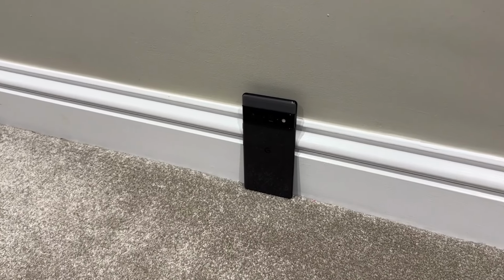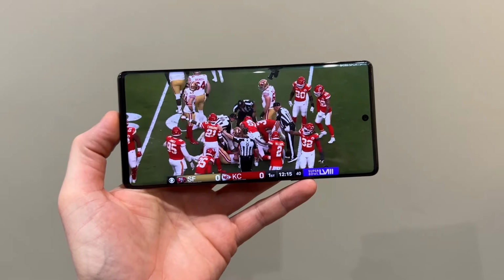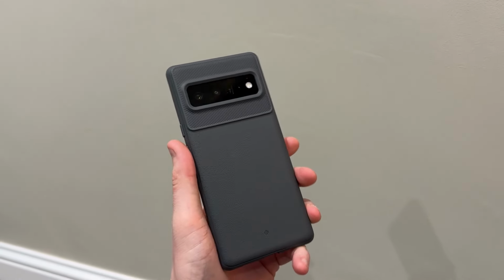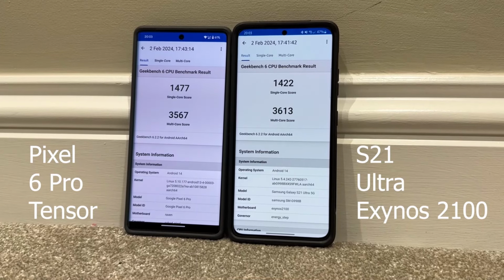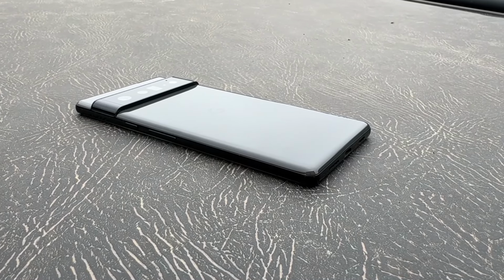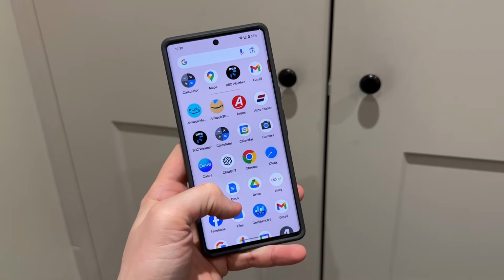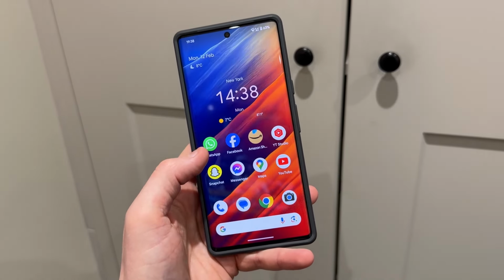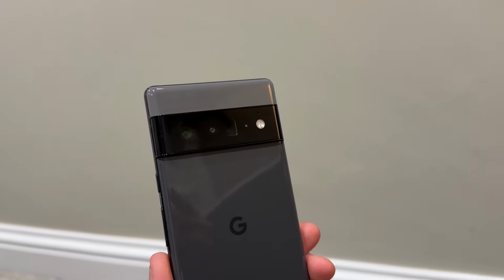Revisiting Brilliance: Google Pixel 6 Pro 2024 Review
In this video, I'm taking a close look at the Google Pixel 6 Pro in 2024, examining whether it's still a compelling choice for smartphone buyers and teasing its performance in the vibrant city of New York.

As one of Google's flagship devices, the Pixel 6 Pro garnered attention for its powerful features and innovative camera technology. But does it still hold up against newer releases, and is it worth investing in?

Join me as I explore its design, performance, camera capabilities, software updates, and overall value proposition, all while showcasing it's camera performance in the bustling streets of New York.

Whether you're a tech enthusiast or a city dweller, this review aims to provide valuable insights to help you make an informed decision about the Google Pixel 6 Pro in 2024.

🔍 Key Points Covered:

Performance and Speed
Camera Features and Quality
Battery Life and Charging
Software Updates and Support

📌Timestamps:
0:00 - Intro
0:33 - Display
1:20 - Design
2:05 - Performance
2:59 - Battery Life & Charging
3:56 - Software & Updates
4:34 - Camera
5:27 - Photo & Video Samples in New York City
6:15 - Video & Selfie Photos
7:07 - Verdict

💬 Join the Conversation:
Are you considering the Google Pixel 6 Pro? Share your thoughts and questions about its performance and whether it's still worth buying in 2024 in the comments below!

👍 Like this video if you found it helpful and share it with fellow tech enthusiasts and New York aficionados.

pixel 6 pro in 2024 pixel 6 pro review in 2024